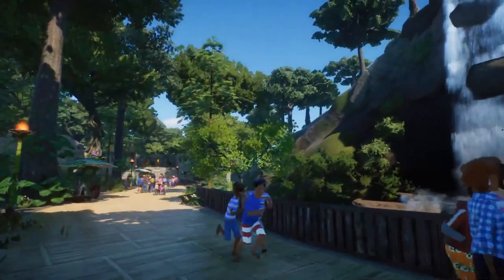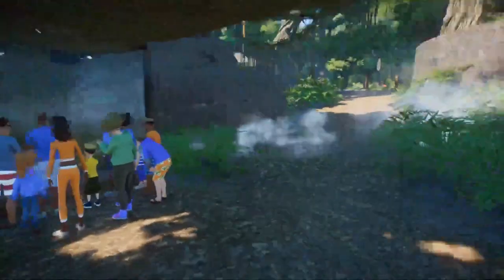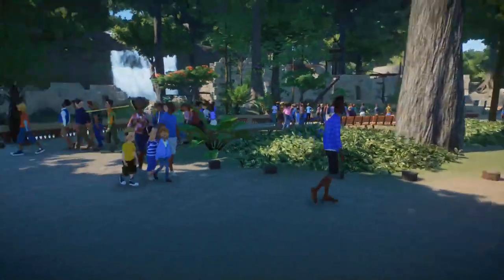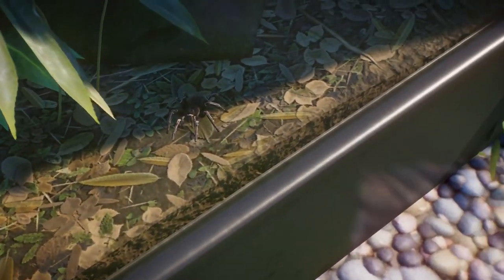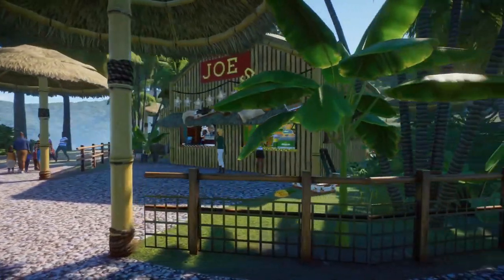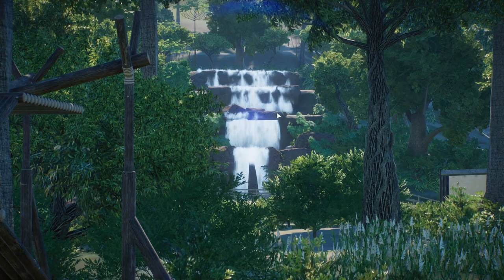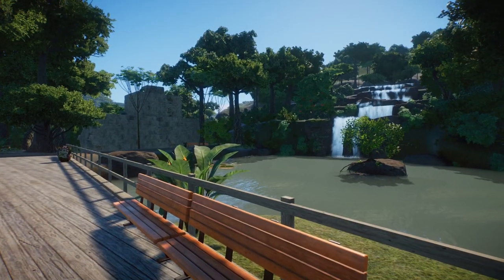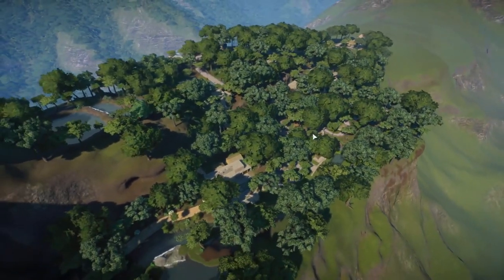Full Zoo Tour | Three Golden Llamas Zoo | Planet Zoo Walkthrough Tour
Here is a final walk through tour of Three Golden Llamas Zoo made for the Planet Zoo South America Pack! Included is every animal from the South America Pack as well as every South American animal currently in game.

Be sure to download the zoo and expand it how you see fit! Share pictures of your Three Golden Llamas Zoo on Twitter and tag me so I can see how it turned out :)

Enrich your zoo with over 250 new scenery pieces inspired by the wonderfully diverse South American continent. Care for and learn about five unique new animals and craft Zoos with distinct foliage and architecture ranging from the lush greens of the Amazon basin to the heights of the Andean mountain range.

The South America Pack will be available to purchase for £7.99 ($9.99, €9.99) on Steam and the Frontier Store from 7 April.